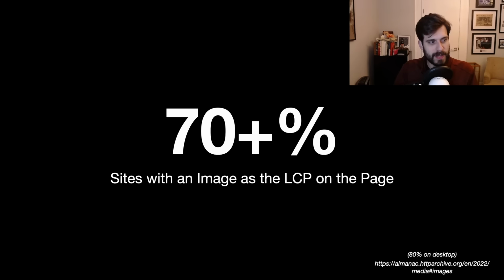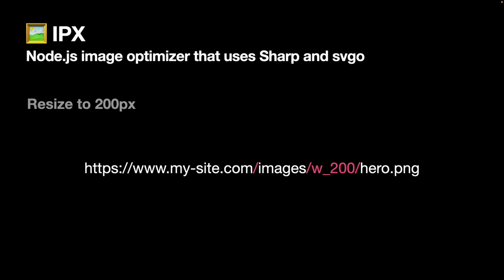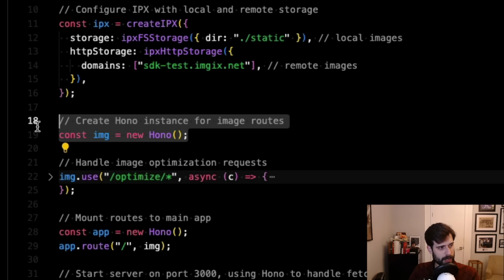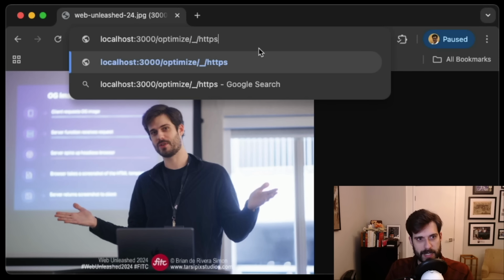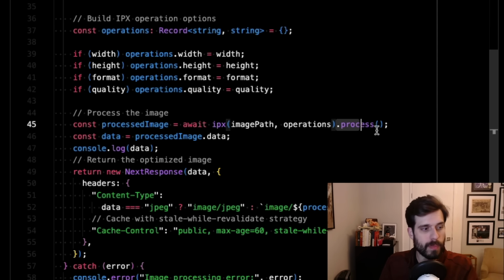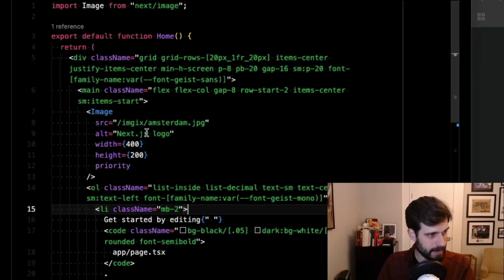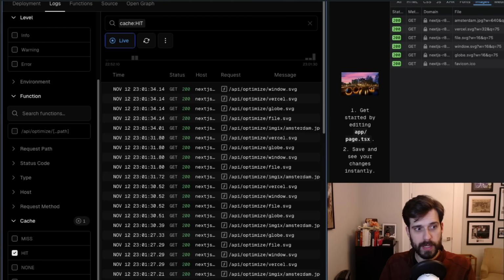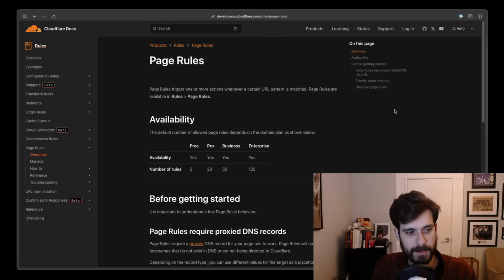How to Build Your Own Image Optimization Pipeline by Luis Ball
What if you could skip the CDN and go DIY? In this session, we’ll take you on a high-speed journey through building your own image optimization pipeline with IPX. By the end, you’ll know exactly how to build a powerful image pipeline yourself—and also understand the tradeoffs with scalability, cost savings, and… sanity. Whether you’re just curious about the tech or searching for a production-ready solution, you’ll leave with a solid strategy for your image delivery game plan.

Objective: Learn How to Build Your Own Image Optimization Pipeline

Five Things Audience Members Will Learn

What is IPX?
How to create an IPX instance
How to make requests for images to that instance
How to use the IPX instance with a frontend framework like Next.js
How to scale your image optimization needs